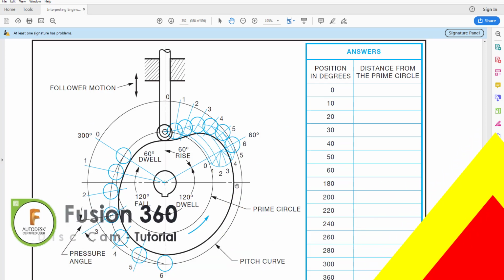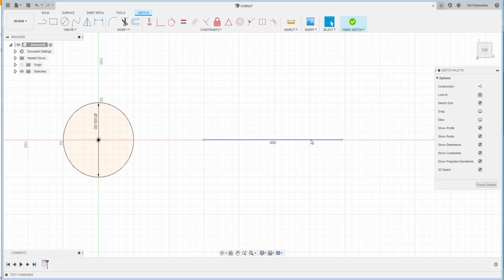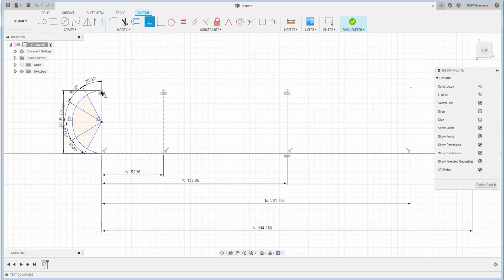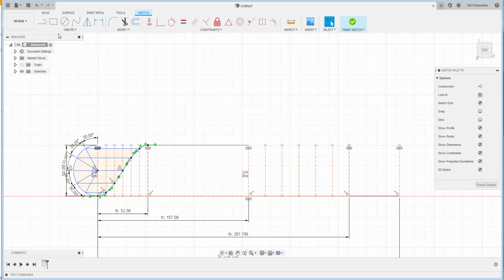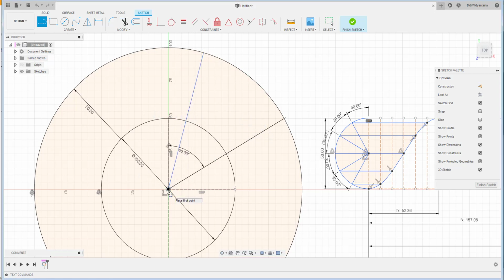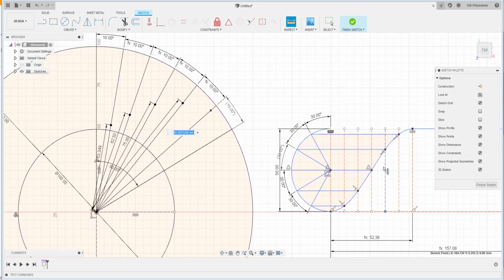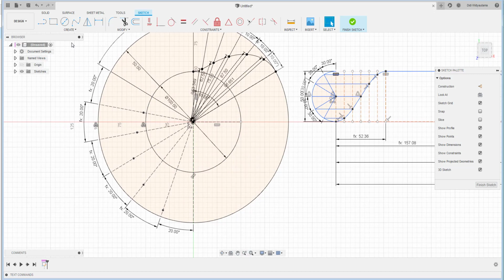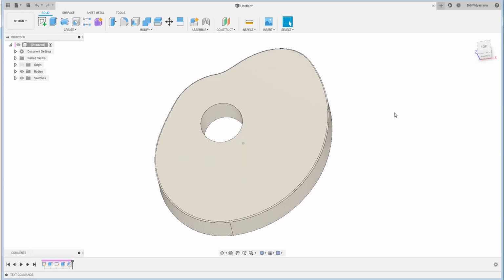Disc CAM - Fusion 360 Tutorial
Since there isn't any feature in Fusion 360 to create cam mechanism, so in this video i will show how to create a disc cam based from the displacement diagram.
Start - 02:54  Intro about Disc CAM (you may skip if you already know about it)
02:54 - End  Let's Roll

CAM mechanism
Disc CAM